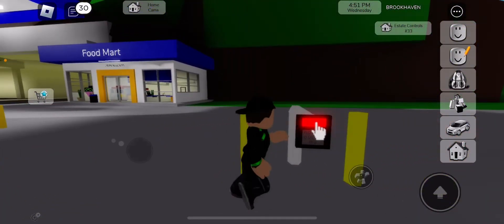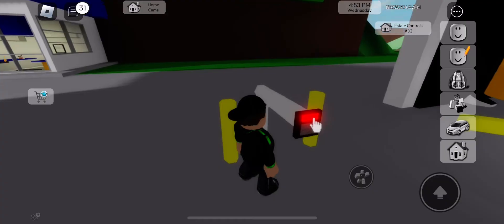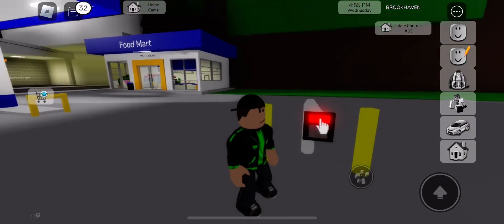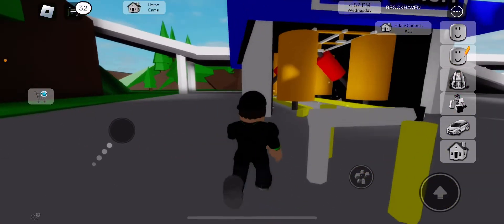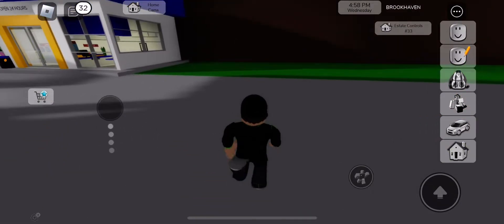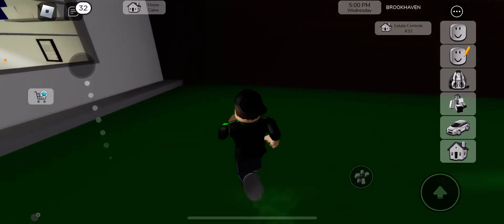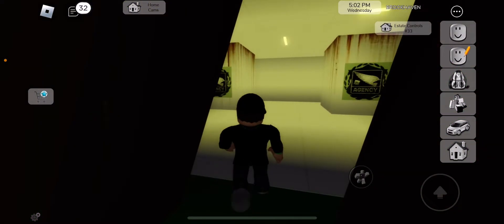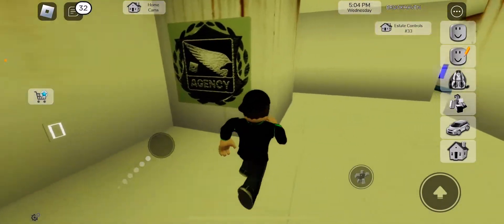Brookhaven secrets 4